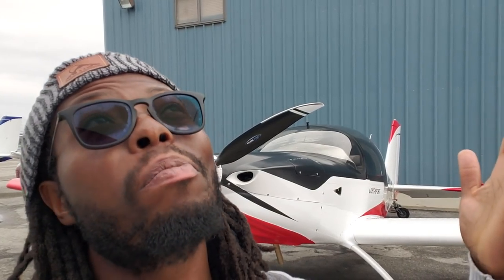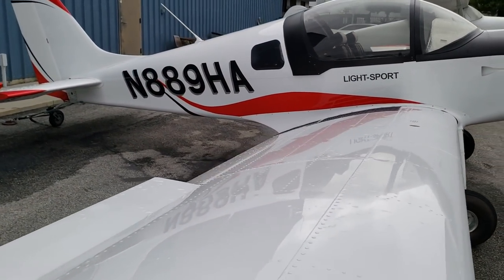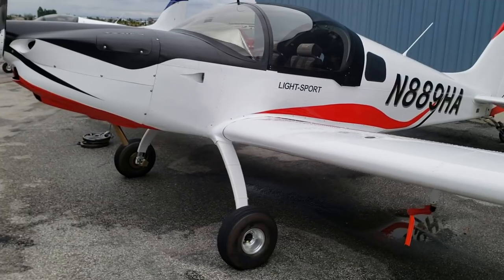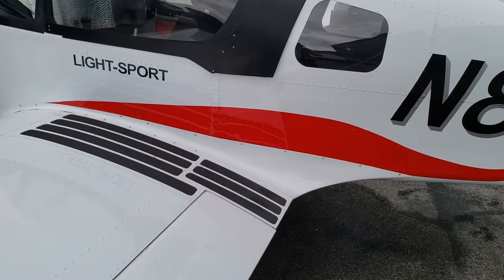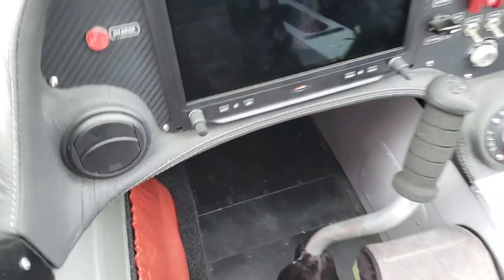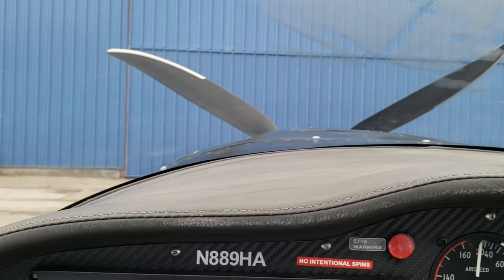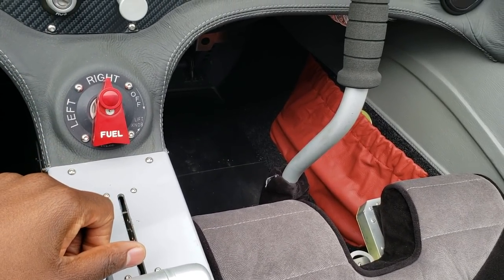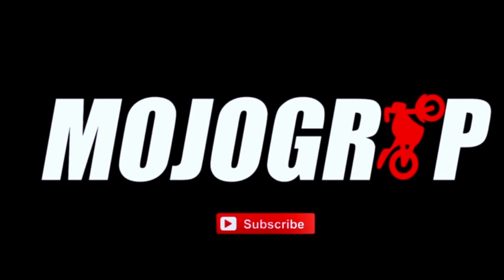Sling 2 Taildragger l Special Light Sport Aircraft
Back at the airplane factory in California to see their newer lines or airplanes, and this particular tailwheel aircraft caught my eye. What you’re looking at is one of the two Sling 2 taildragger aircraft available in the US.

The Sling 2 taildragger is considered a special light sport aircraft as compared to the tricycle landing gear which is a standard light sport aircraft. Both aircraft share the same 100HP rotax engine. And typically one would expect better performance from a tailwheel version of an aircraft since you have less drag. The Sling 2 taildragger has same performance as the tricycle landing gear airplane.

This airplane can be built as an experimental plane and you can choose to have which avionics you want installed.